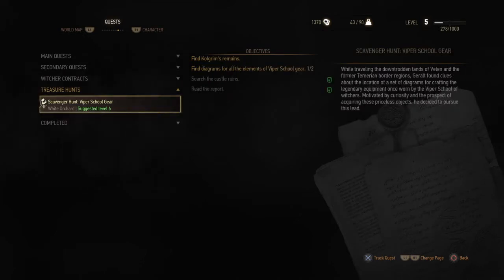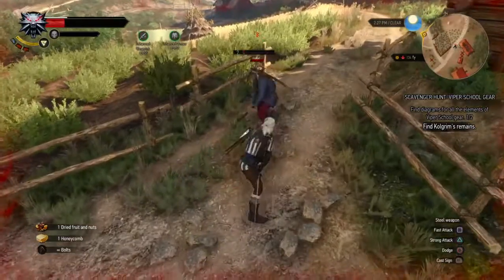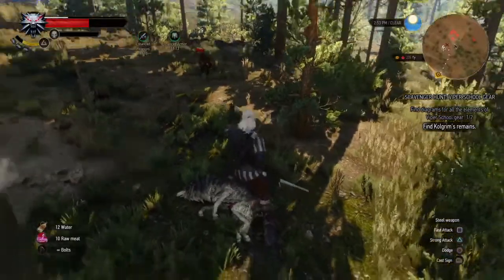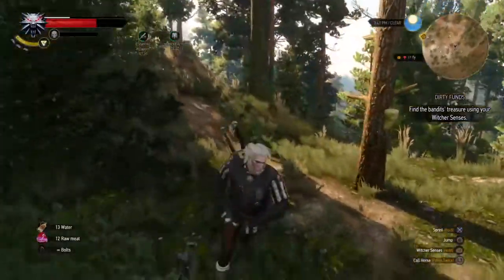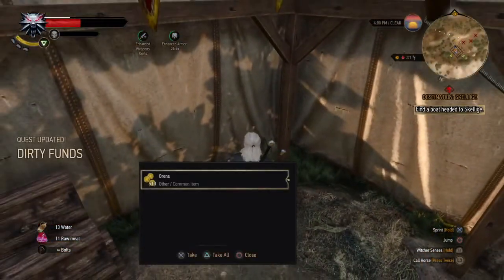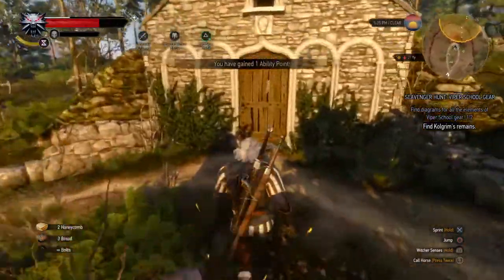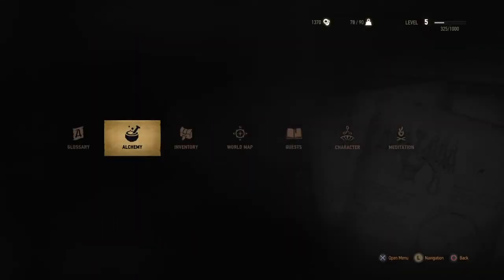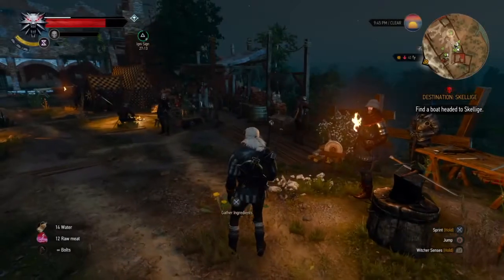KILLING SPREE!!! | The Witcher 3 Let's Play #3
In this 3rd episode of The Witcher 3 I embark on a quest to find the legendary Viper School Gear and stubble upon a large encampment of bandits in the process. The slaughter begins.